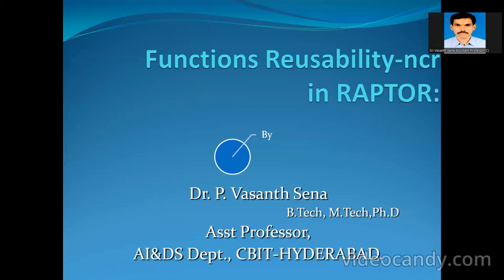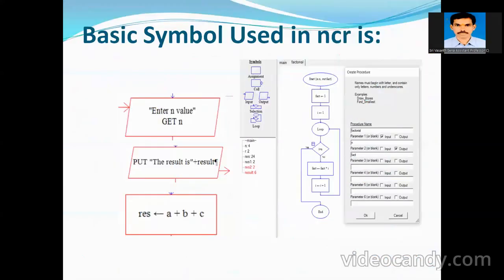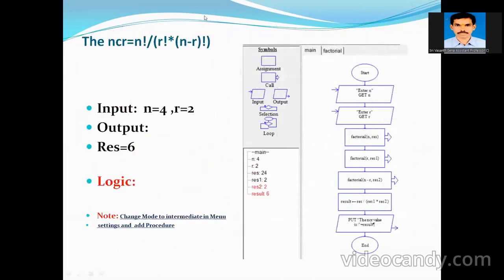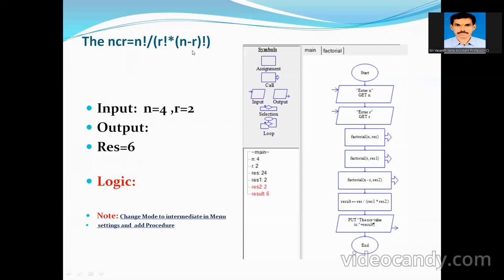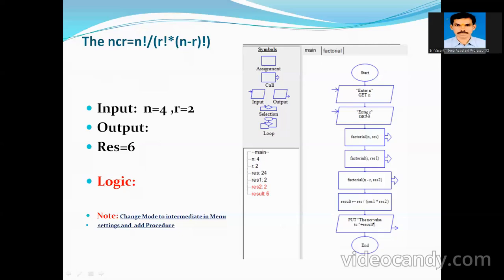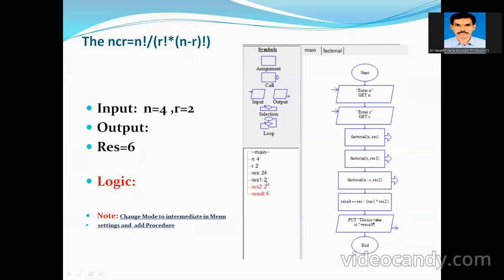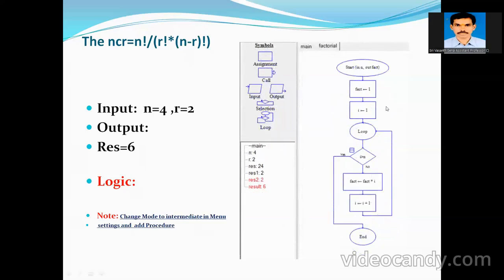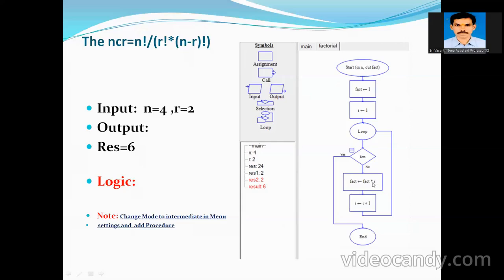functions reusability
define function only and use any number of times.